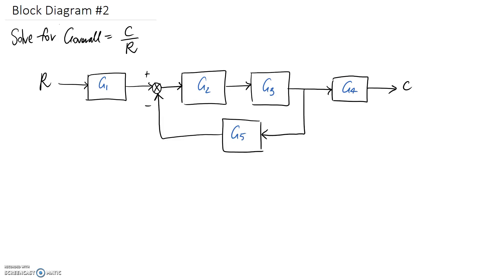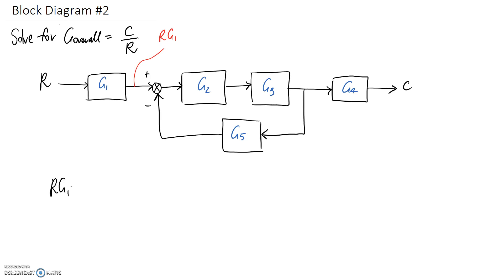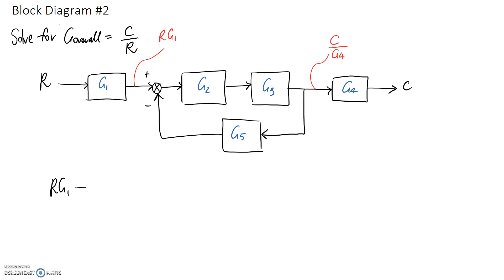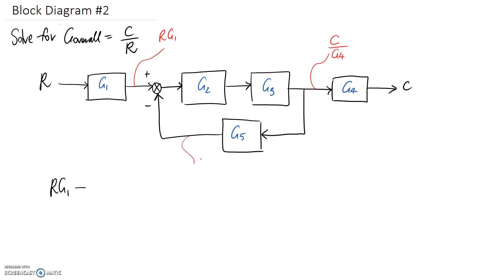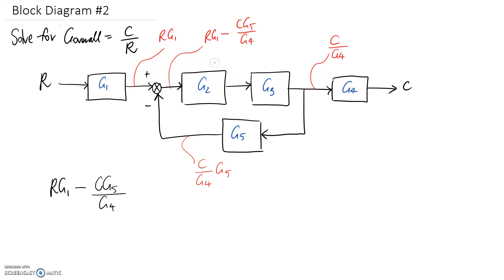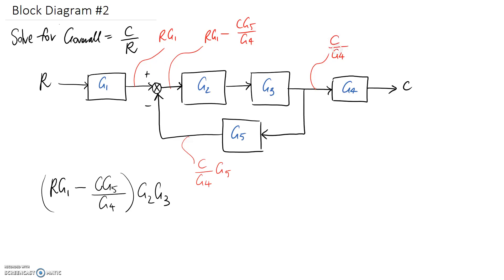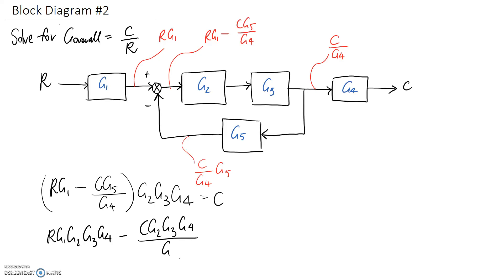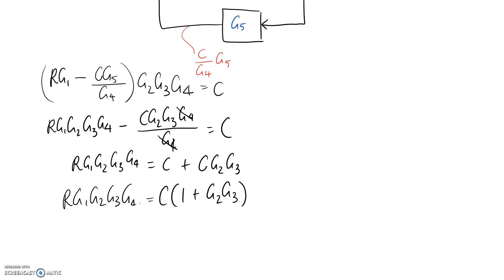Example: Block Diagram #2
Correction: At 3.39, G_5 is accidentally dropped in the bracket expansion. This should be carried through making the final answer:
C/R=G_1*G_2*G*3*G_4/(1-G_2*G_3*G_5)